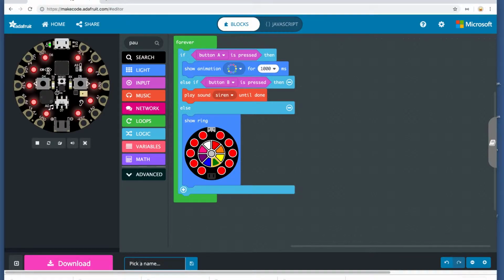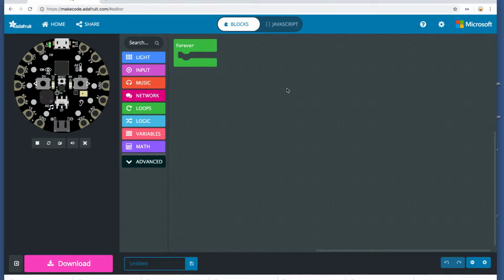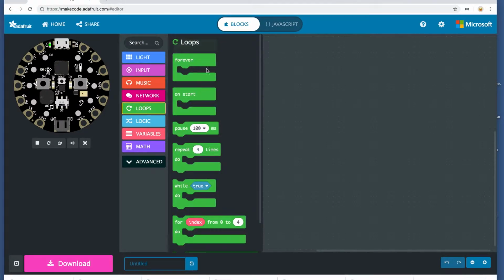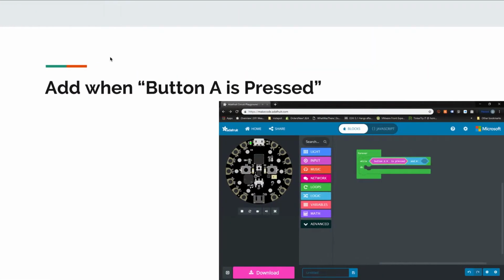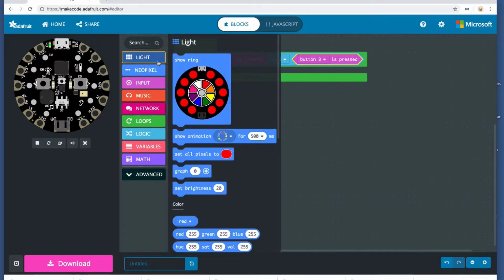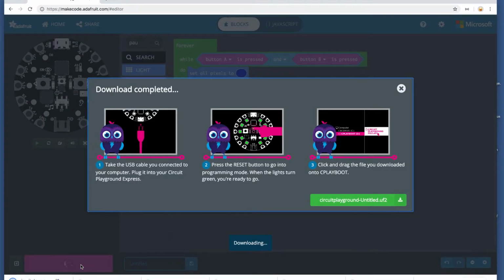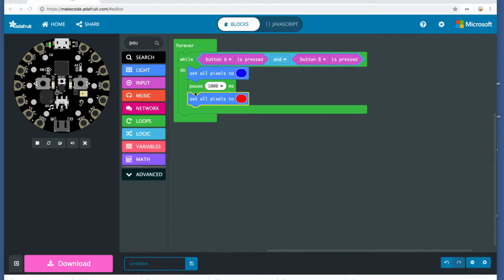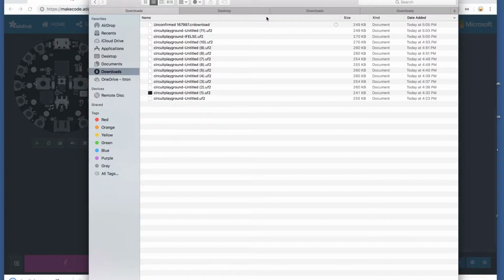Arduino Wearable Lab - Part 6 - While Loop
This video shows you how to use while loops with the Steamy Tech wearable lab